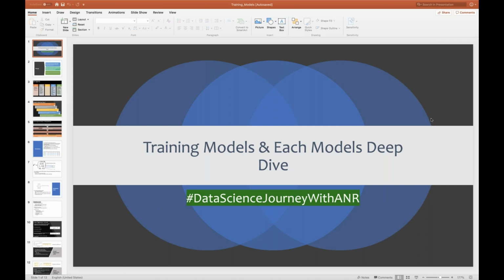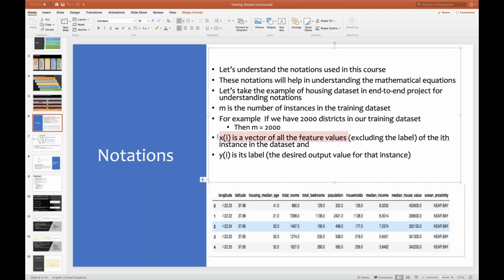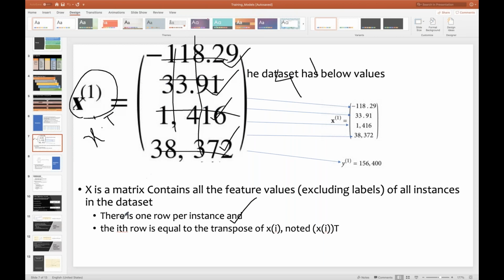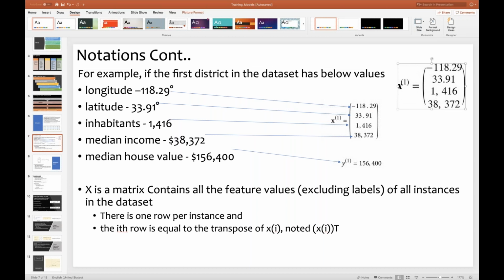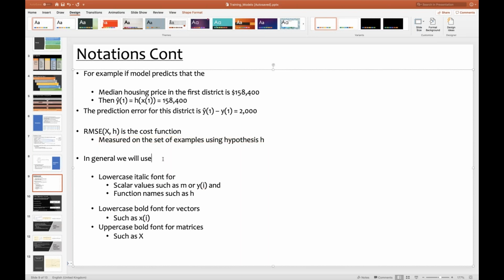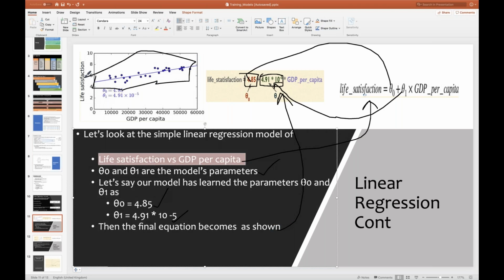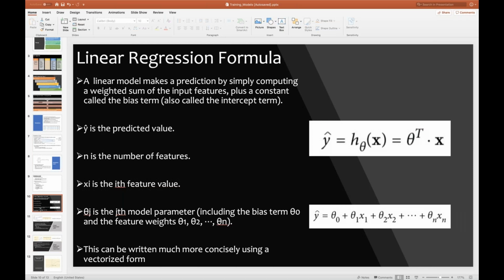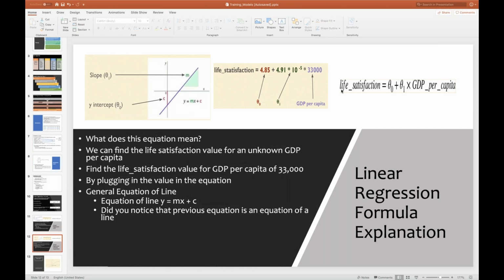Training Models Concepts & Deep Dive 02 201905090406